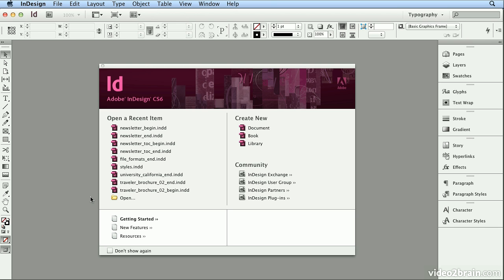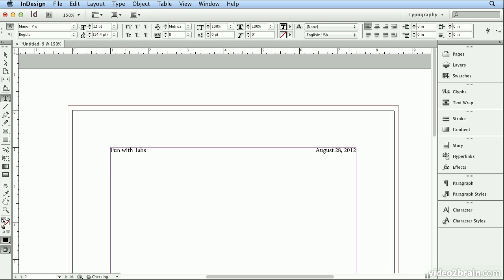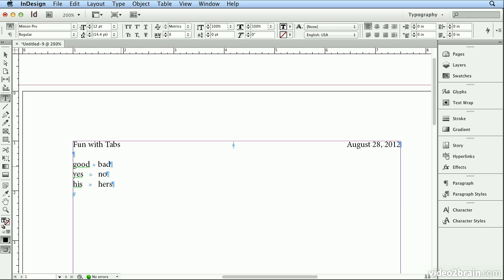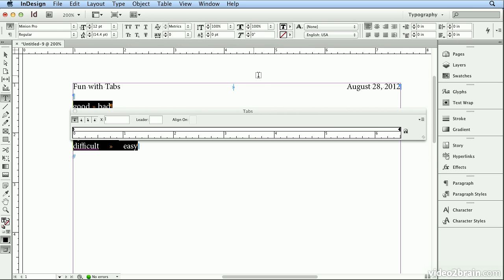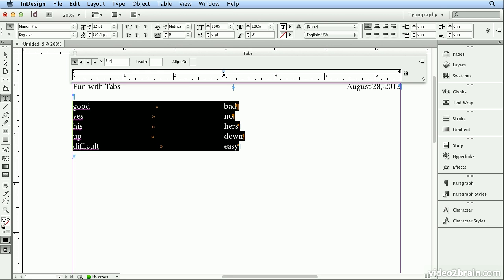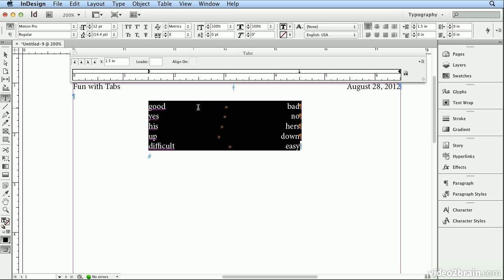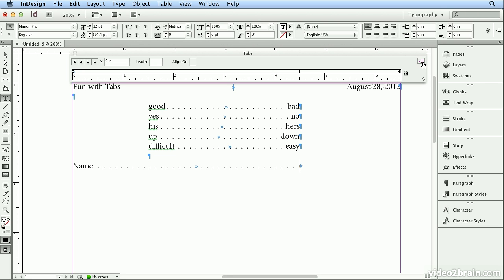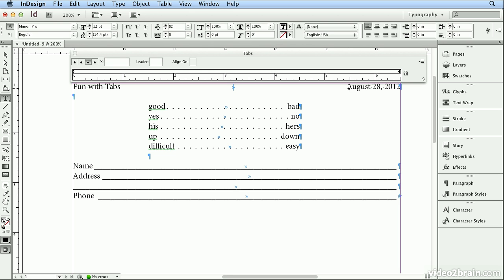07 TABS IDX